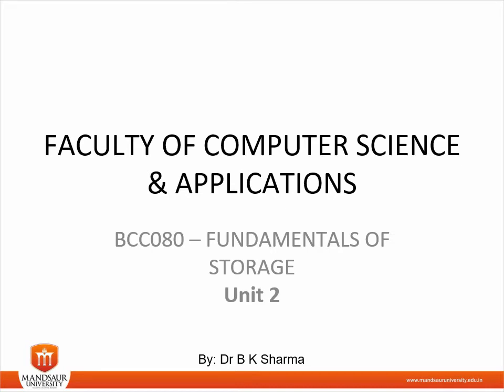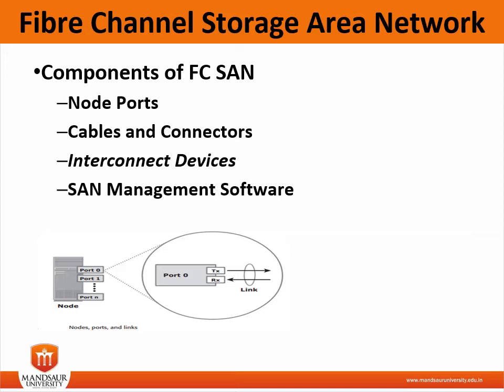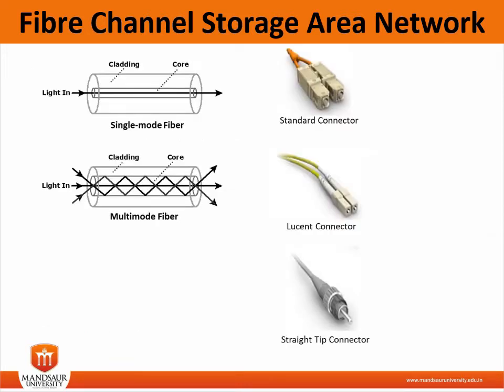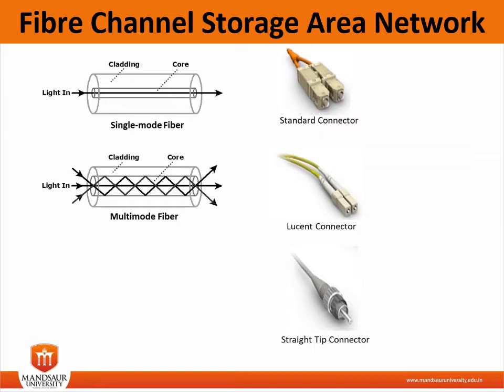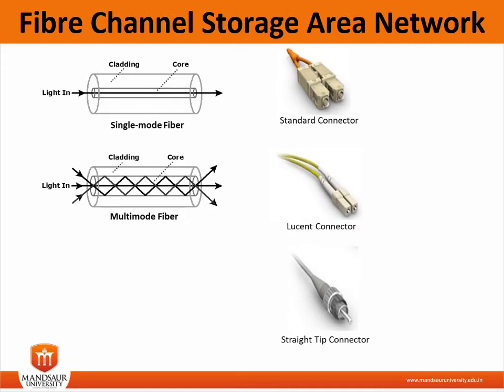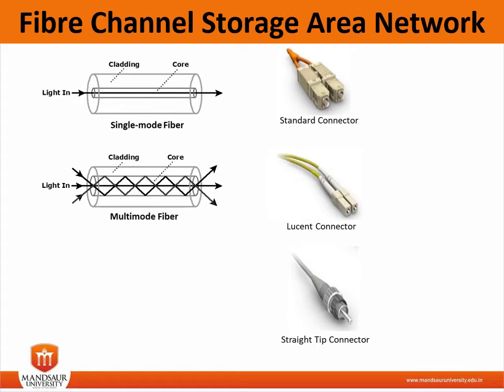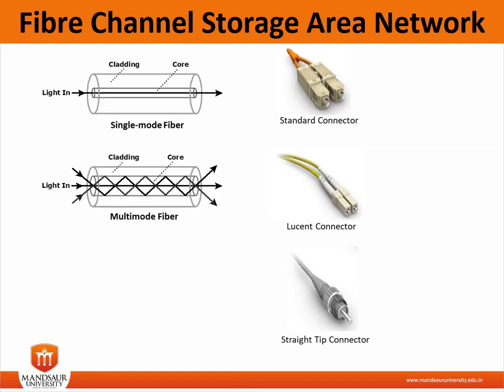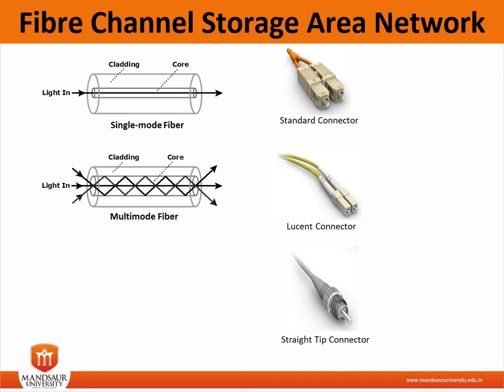2 4 Components of FC SAN